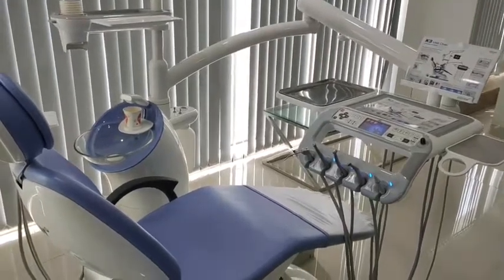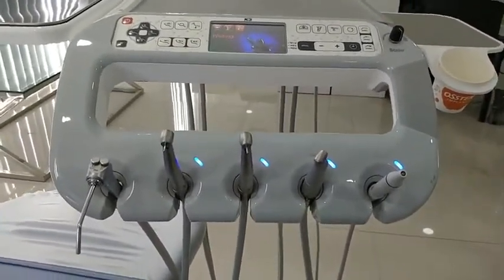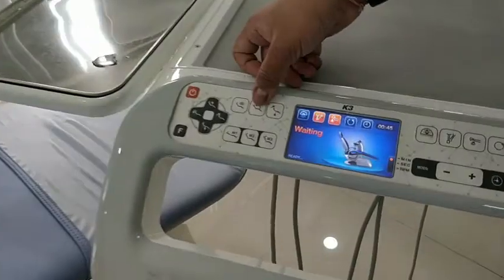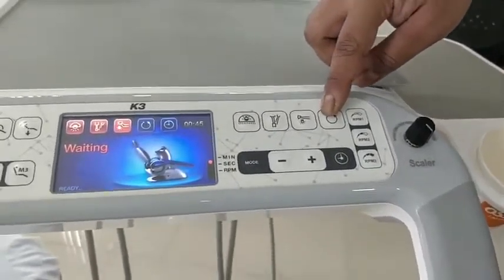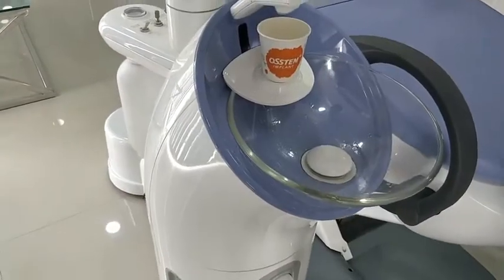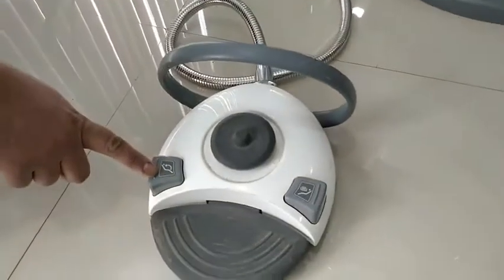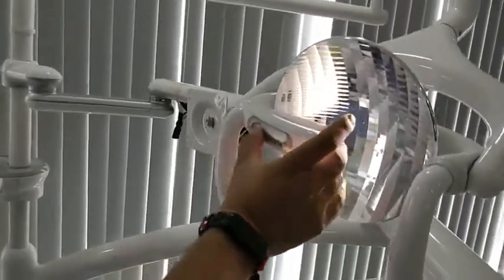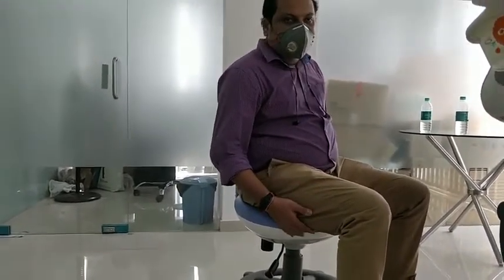Dental chair - K3 demonstration by Osstem Implant India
Osstem Implant India offering the world class Dental Chair named K3.